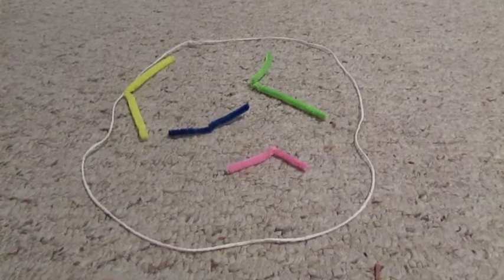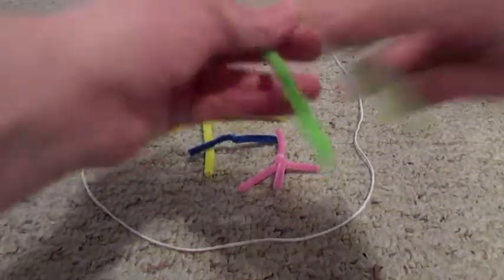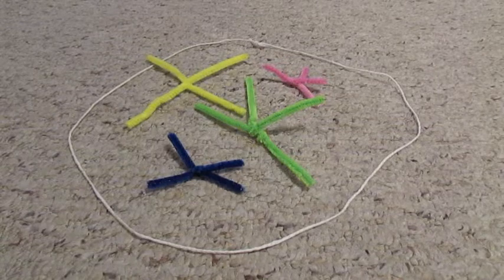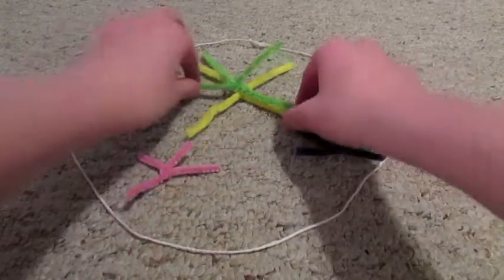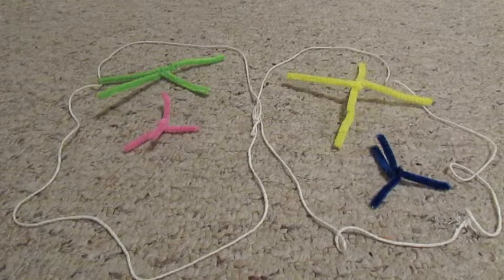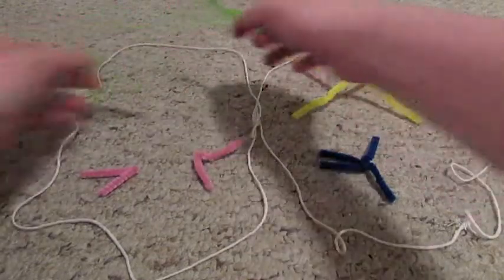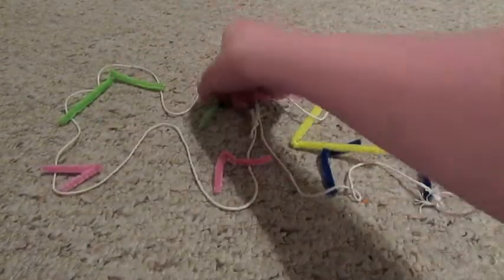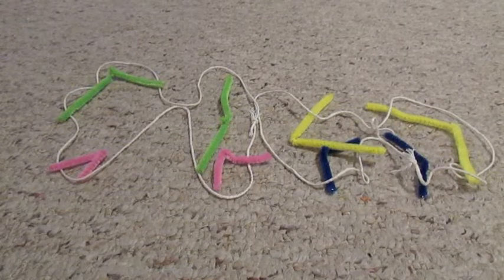Modeling Meiosis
sic project